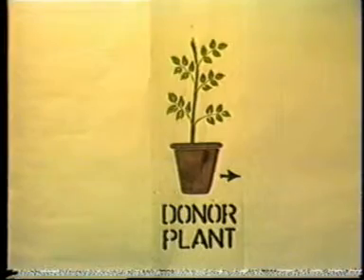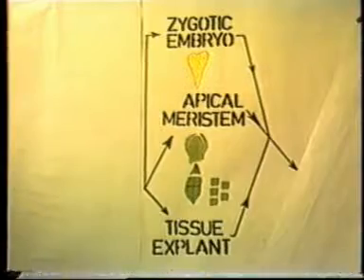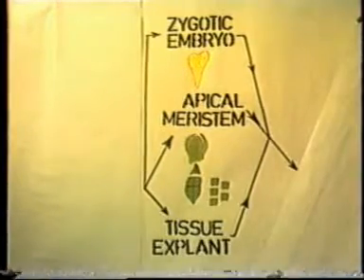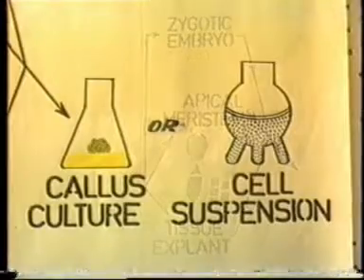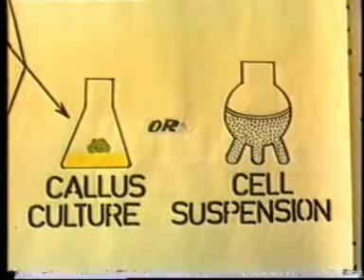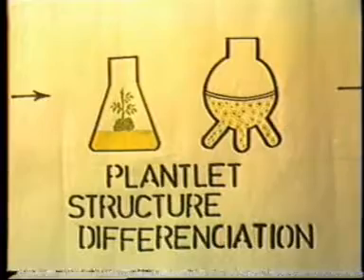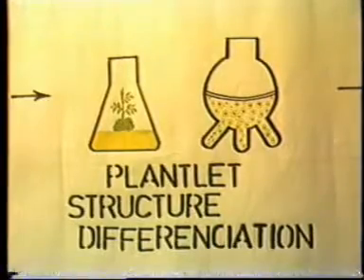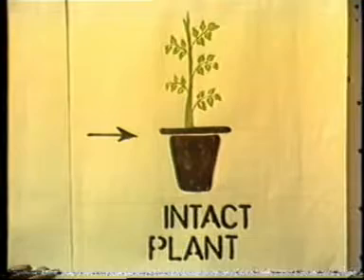Plant Tissue Culture Pt 1 Introduction A